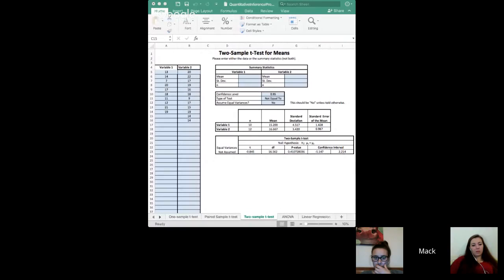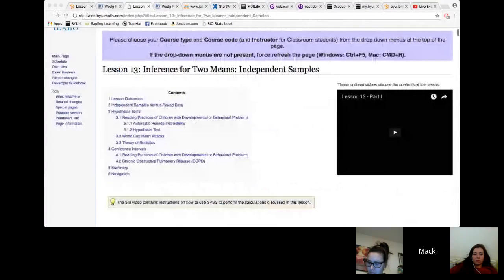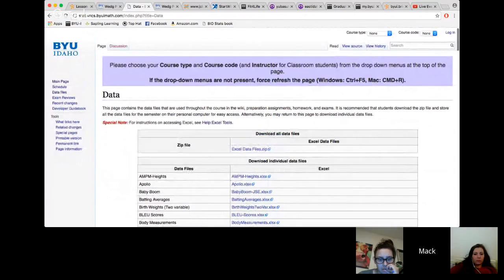Bio Stats week week 7 lesson 13 group 3 meeting